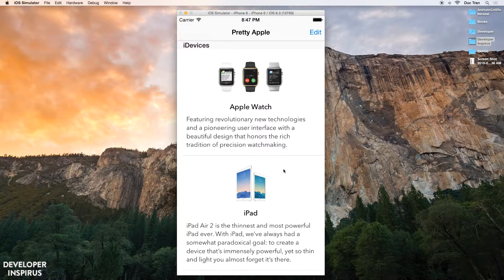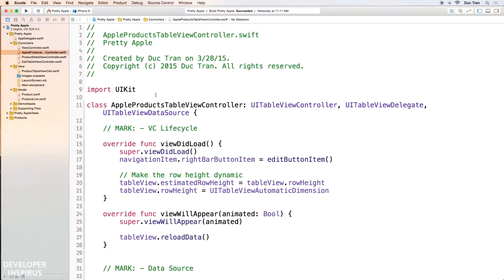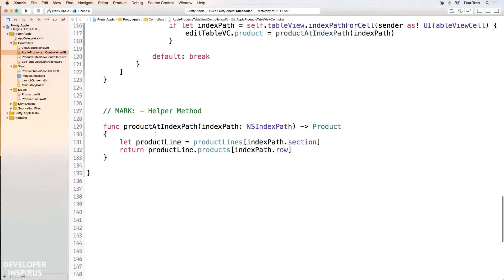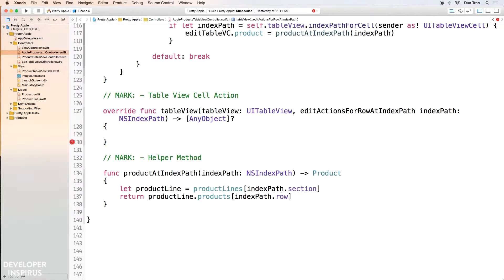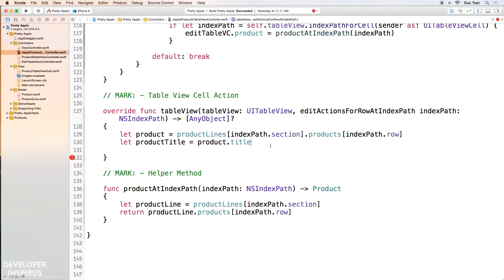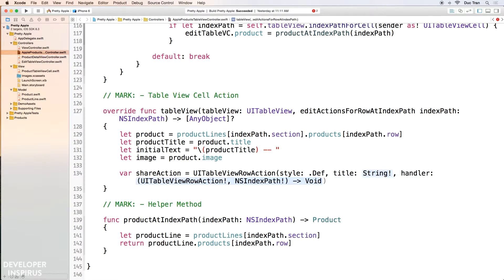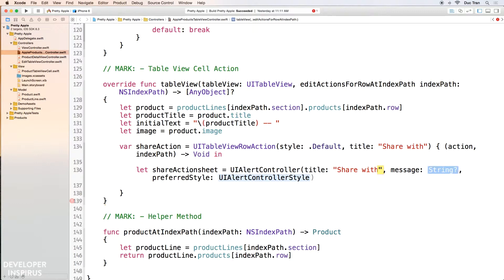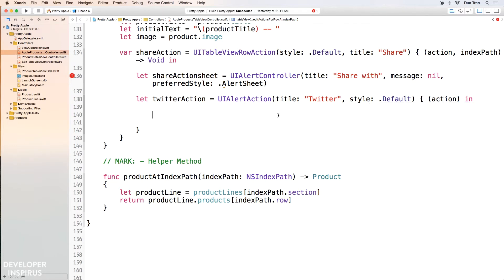Code Hangout #10 - Integrate Twitter and Facebook Sharing Pt 1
Have you ever wondered how to share content from your existing app to Twitter, Facebook or other built-in social networking services in iOS?

In this tutorial, we will figure it out by first adding a cell action to our existing table view app. Then, we will utilize the Social framework in iOS to do all the heavy work. Let's find out how...